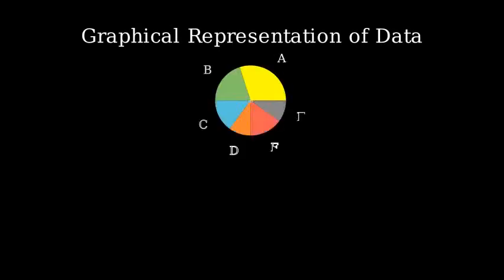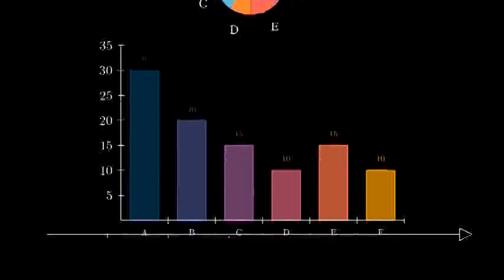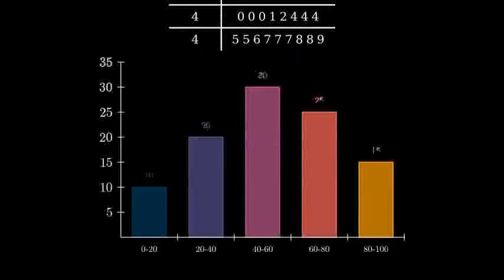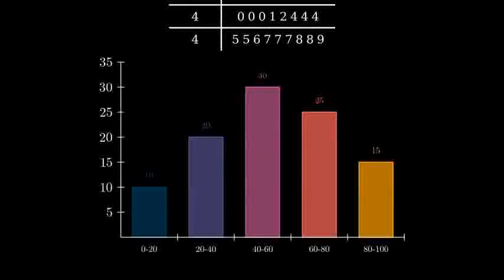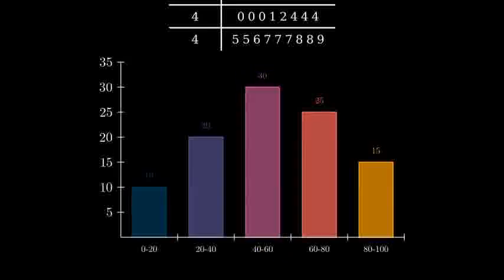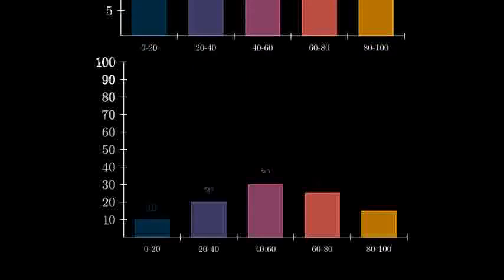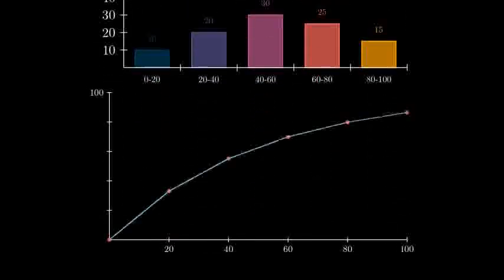How to remove start up screen news, weather and information blocks in Windows